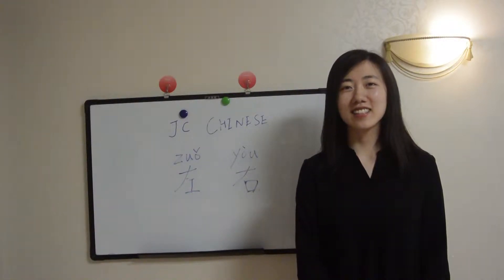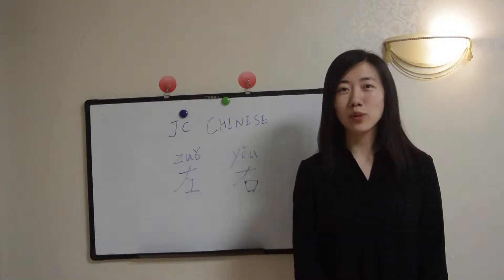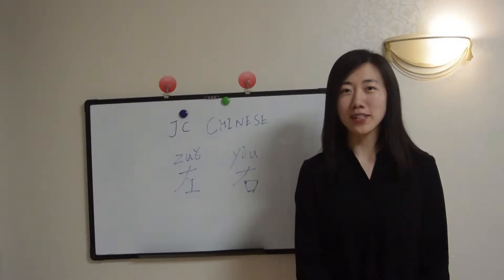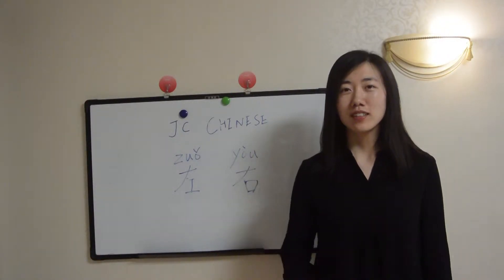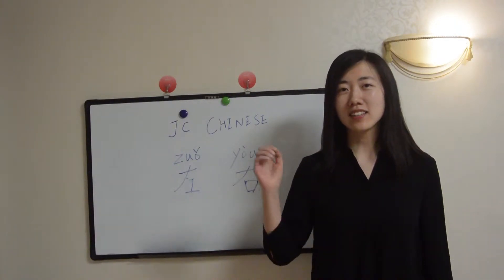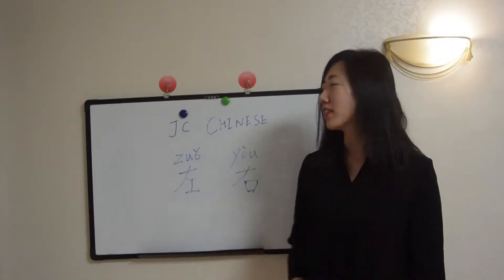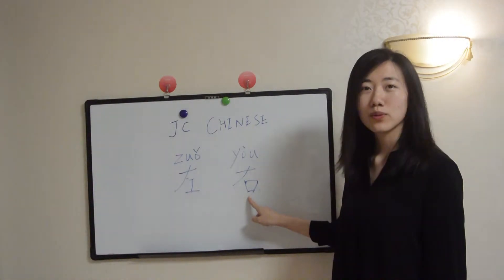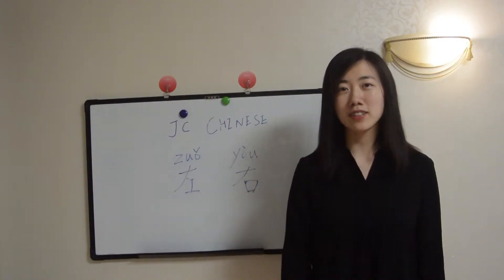Learn Chinese for Beginners 2019 Lesson 19 How to Say Left and Right pinyin and strokes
How to Say Left and Right in Chinese？
We design this section based on four important parts of Chinese character listening, speaking（pinyin and tones）, reading and writing. This can help you learn Chinese in a solid and fast way.
We will update new Chinese lessons every day.